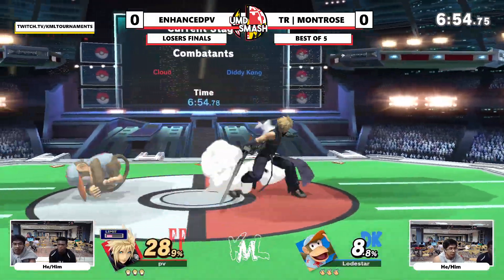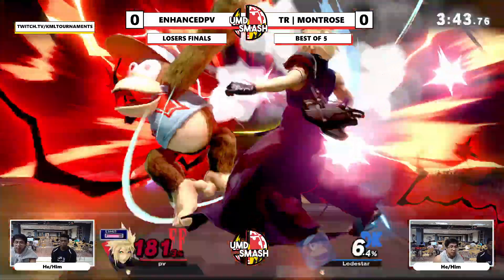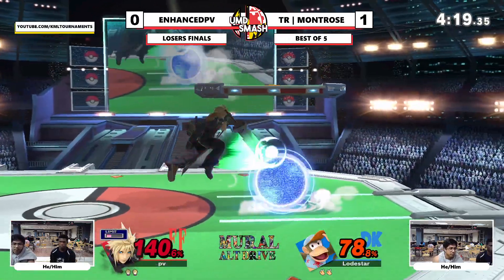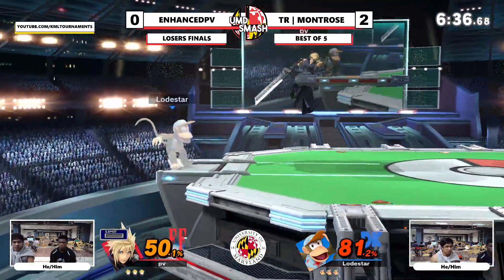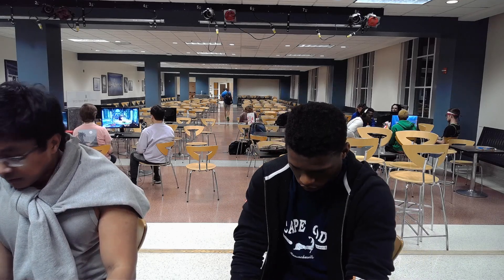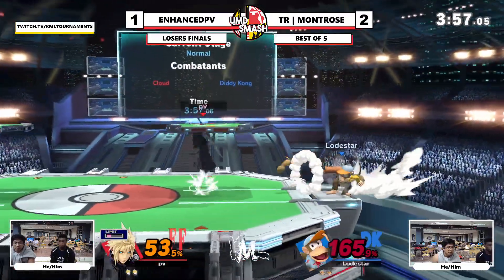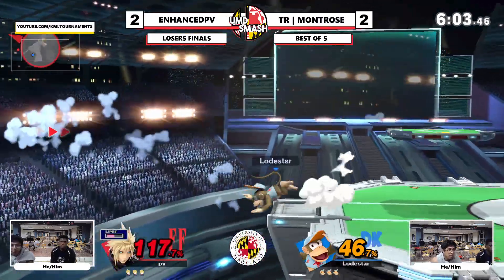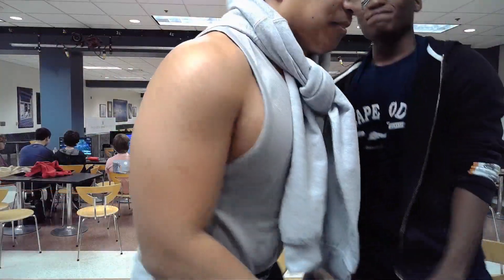UMD Stampede 11/12/22: Losers Finals - enhancedpv (Cloud) Vs Montrose (Diddy) SSBU Singles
College Park Stampede is an event held at The University of Maryland in College Park MD!